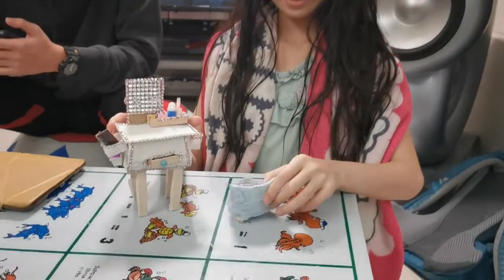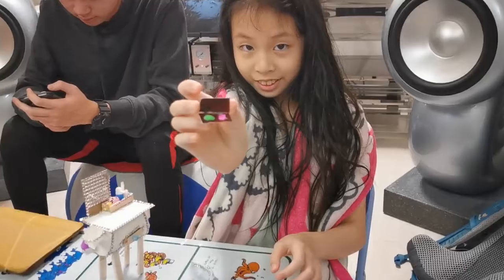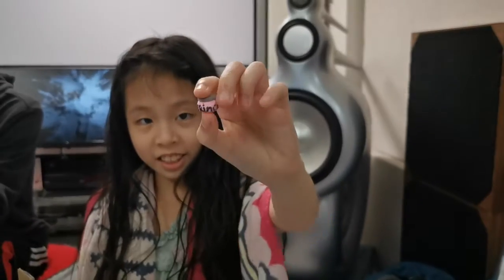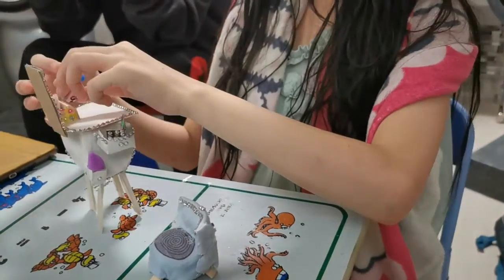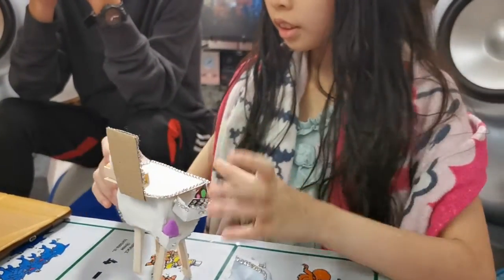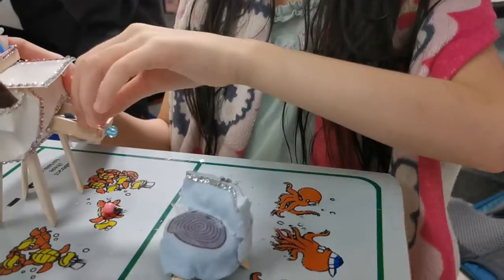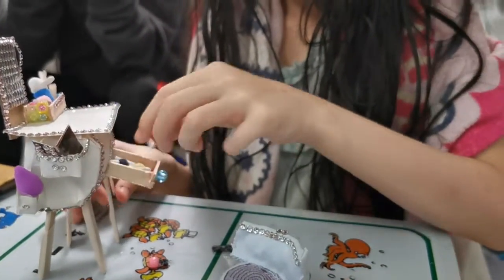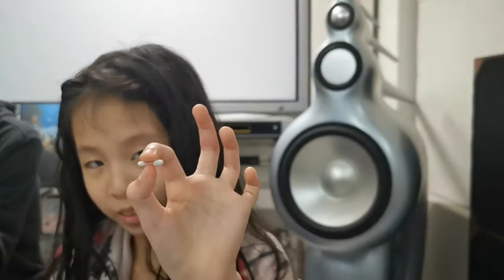Melissa's Miniature makeup table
DIY for her barbie's collection